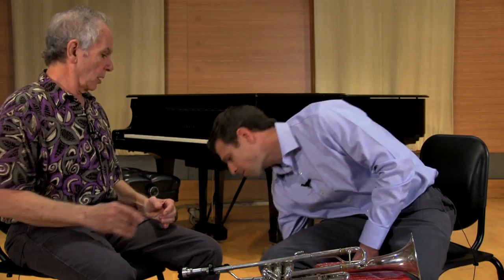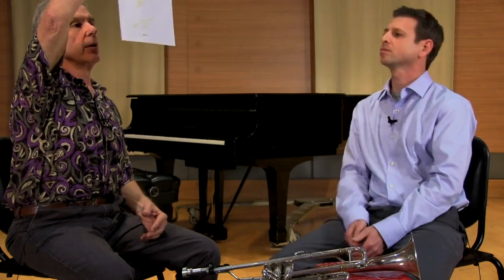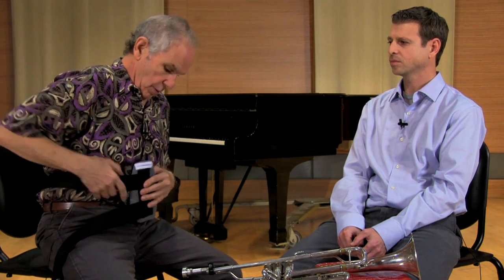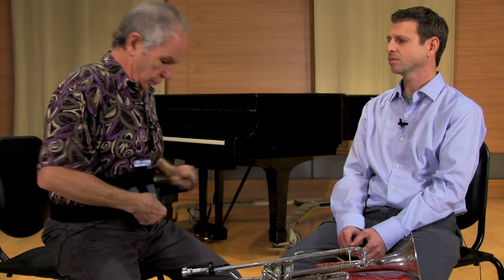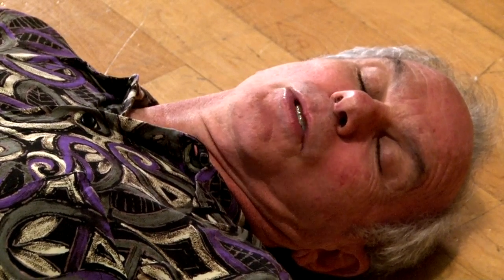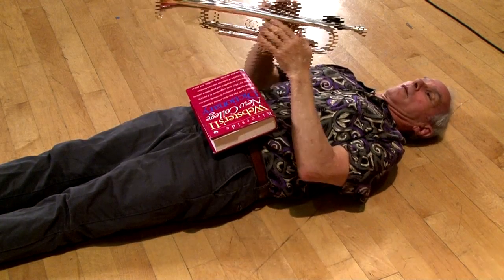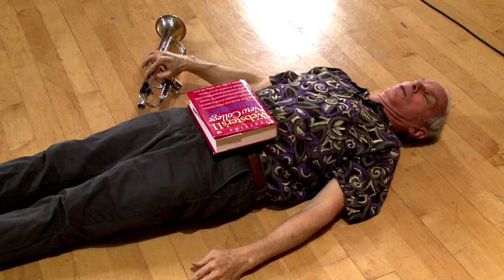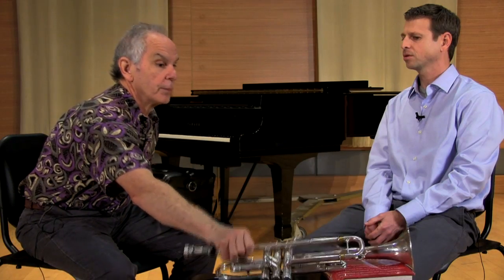BERP AND BAT TRUMPET TOOLS PART 1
Mario Guarneri, trumpet faculty at the San Francisco Conservatory of Music and Richard Roper, trumpet faculty at UC Santa Cruz discuss the BERP(Buzz Extension Resistance Piece) and BAT(Breath Awareness Tool)